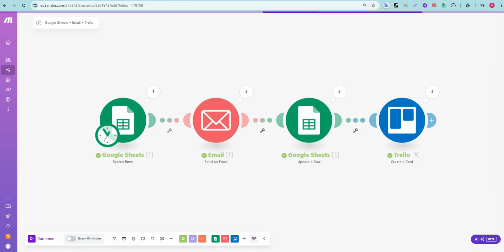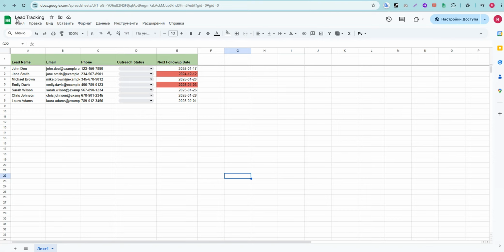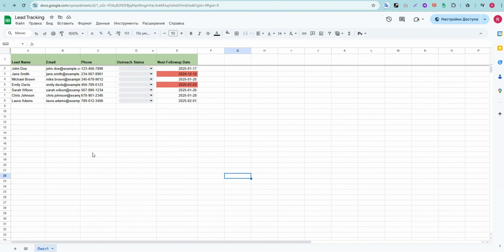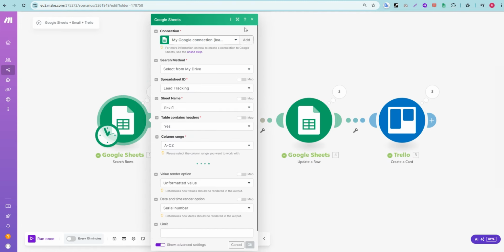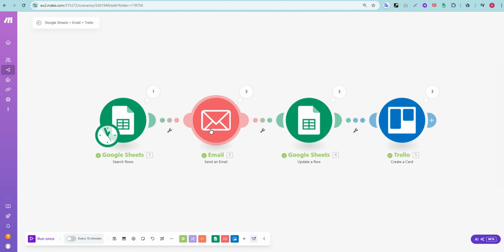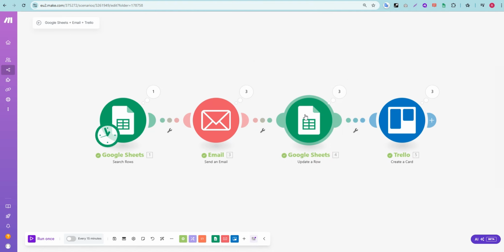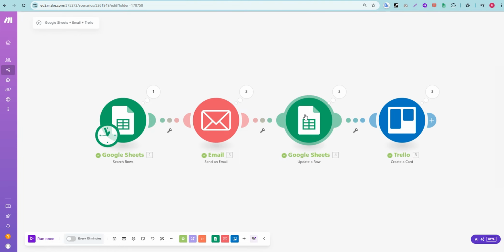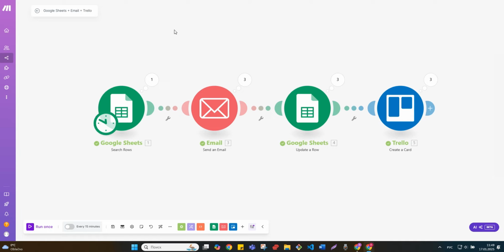Build a Powerful Workflow with Make.com + Google Sheets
Learn how to automate lead tracking and follow-ups using Make.com and Google Sheets to save time, stay organized, and boost your productivity!